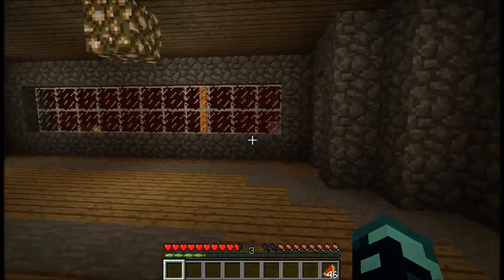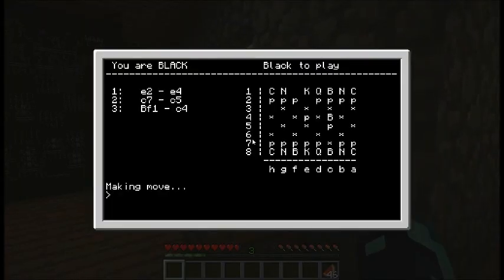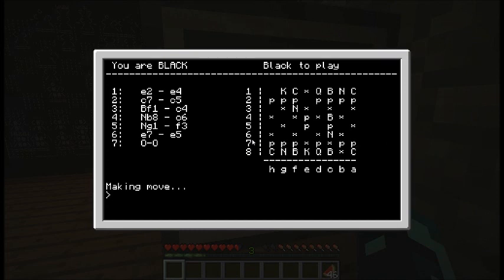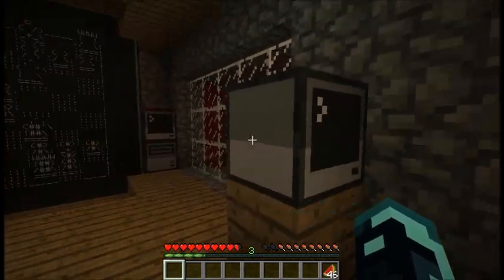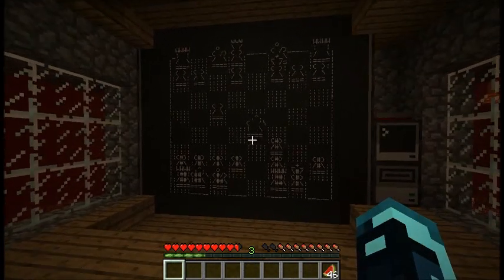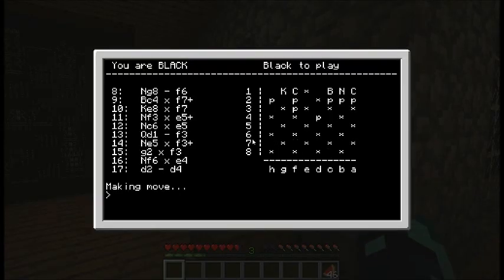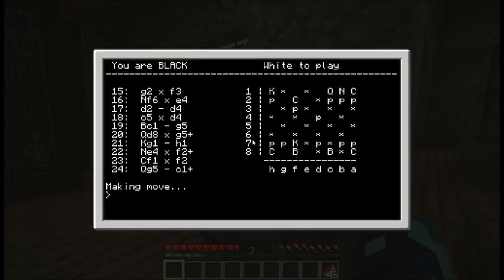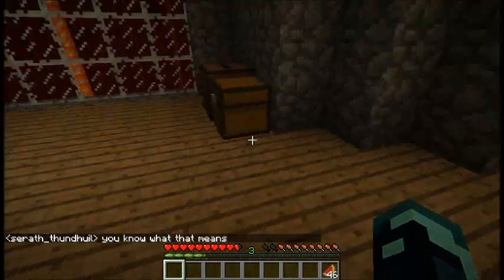Applications of ComputerCraft: Chess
A demonstration of the capabilities of ComputerCraft in minecraft, and applying computers in fun and interesting ways.
This video displays an implementation of Chess, with p2p network play and fullscreen monitor support (6x6). The use of monitors in ComputerCraft is also discussed.

The program, along with discussion on updates can be downloaded

All the code in this video I wrote myself
Skin of "Tron" from minecraftskins.info (no artist listed)
ASCII artwork attributed to David Moeser (1995), Alefith (1995) and NN (1998)
Thanks to Wolvan for assistance with rednet networking